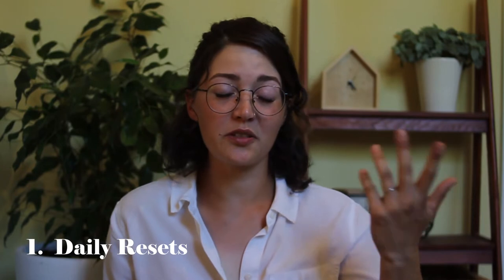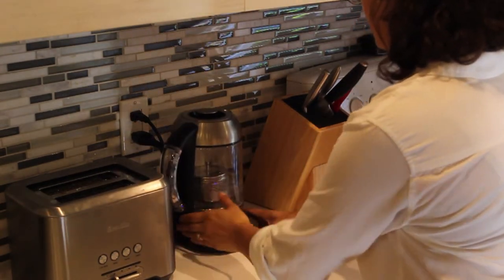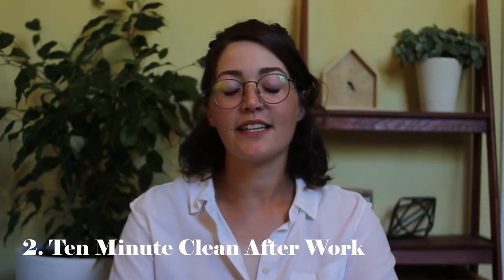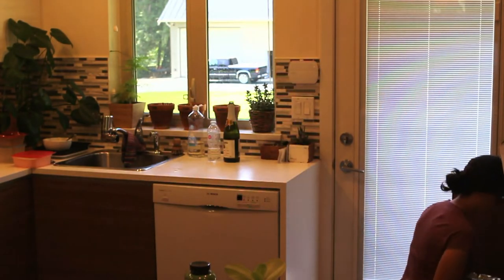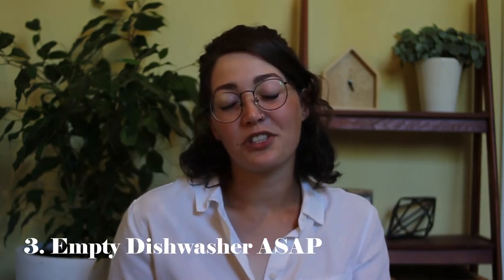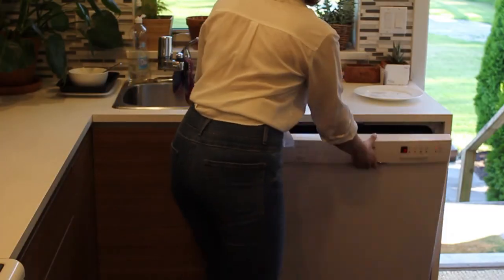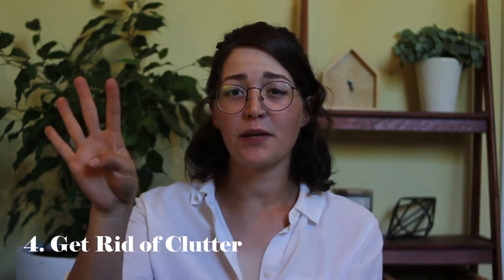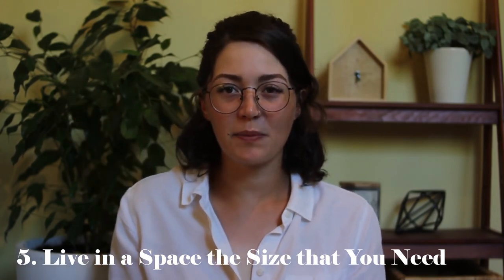You CAN Maintain a Clean Home || MINIMALISM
HELLO! In this video I share with you all some tips on how you can maintain a clean home. It’s easy enough to clean your house, but keeping it that way is the real challenge. There a few easy things you can do to change that pattern and live in a peaceful and tidy home. It was really fun to make and I hope you all enjoy!

MailBox
Canada

MUSIC ||